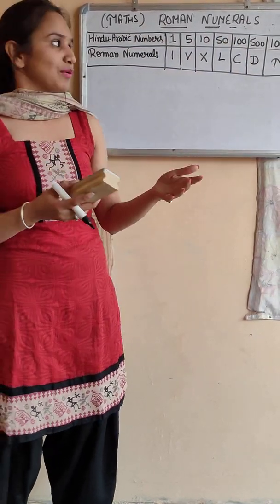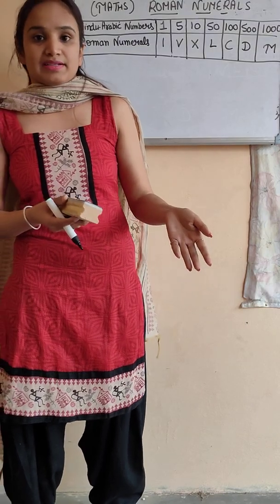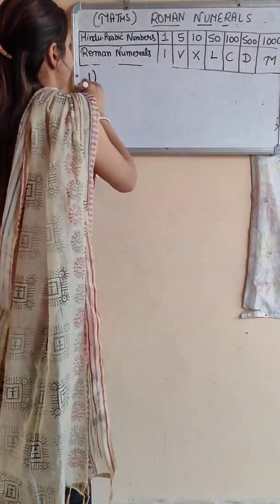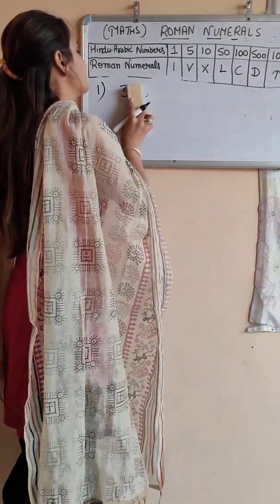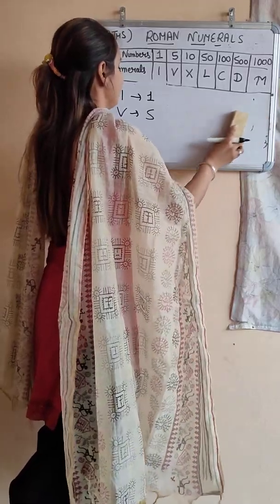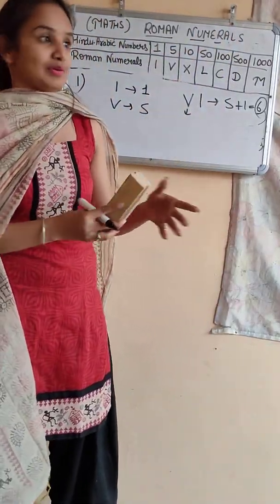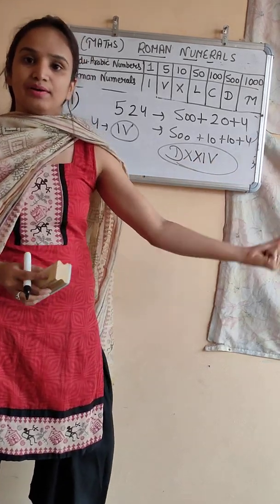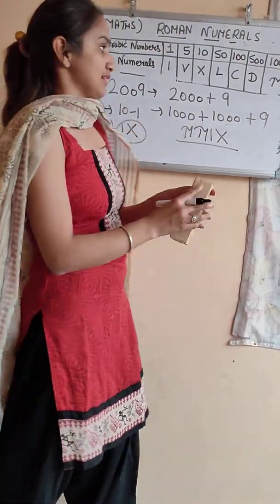Roman Numerals | Class-3 to 5 | G.D.Goenka School,Jind | Ms.Diksha